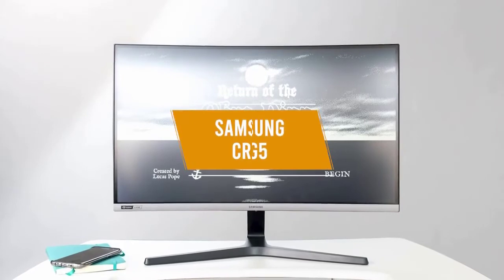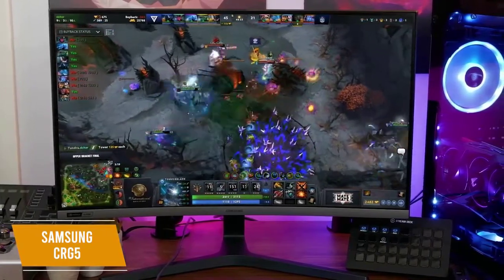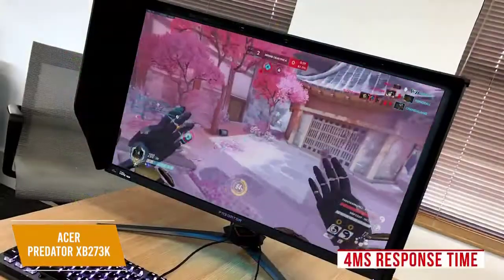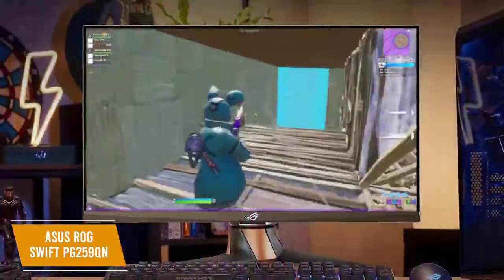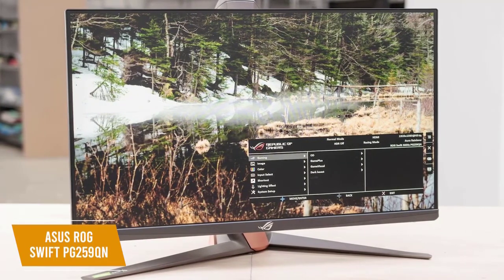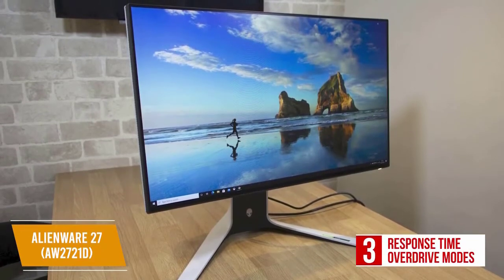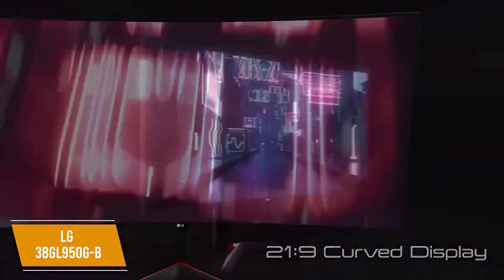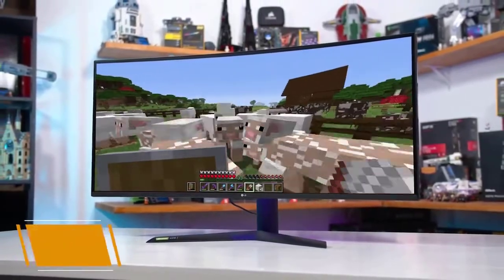✅ 2021 Review LG 38GL950G-B 38 Inch UltraGear Nano IPS | Top 5 Best G Sync Monitors 2021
► Links to Best G Sync Monitors 2021 we listed in this video:

► 5 - Samsung CRG5
► 4 - Acer Predator XB273K
► 3 - Asus ROG Swift PG259QN
► 2 - Alienware 27 Gaming Monitor (AW2721D)
► 1 - LG 38GL950G-B